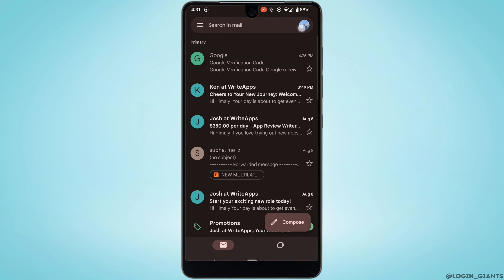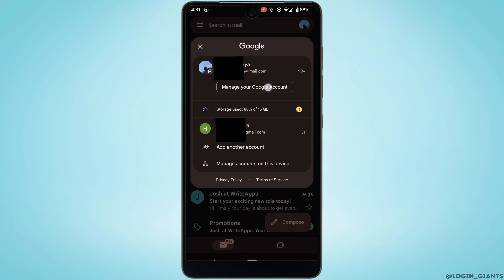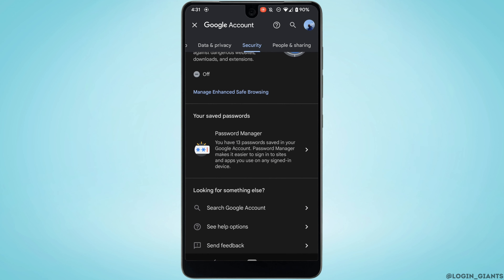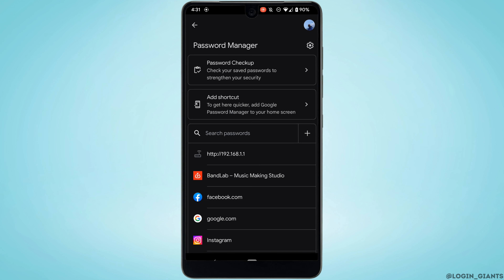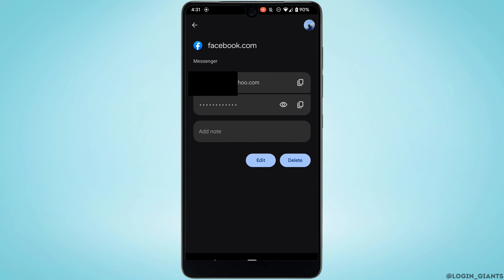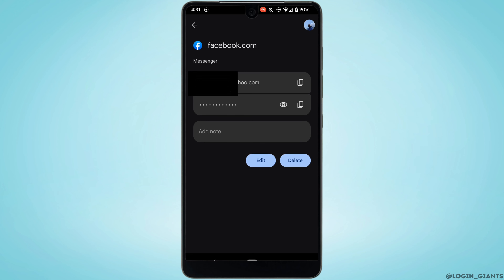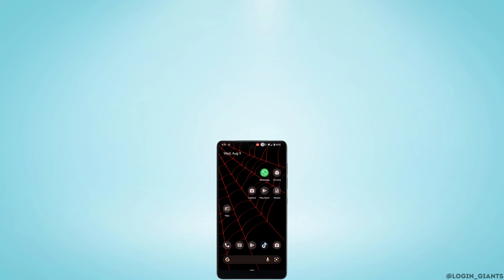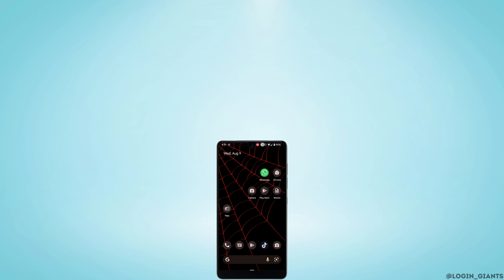How to See Facebook Password Once I Logged in | 2023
👋 Welcome to Login Giants! In this tutorial, we'll guide you through the process of viewing your Facebook password after you've logged in, in the year 2023. If you're looking to retrieve your saved Facebook password for any reason, you're in the right place. We'll provide you with a step-by-step guide on how to easily access your password within your account settings.

In this tutorial, we'll cover the entire process of viewing your Facebook password after logging in. Please note that it's important to prioritize the security of your accounts and sensitive information.

Tips for Viewing Facebook Password After Logging In
We're here to assist you every step of the way. If you find this tutorial helpful, consider giving the video a thumbs up and sharing it with others who might also want to understand this process.

🔐 Timestamps:

0:00 - Introduction
0:05 - How to View Facebook Password After Logging In